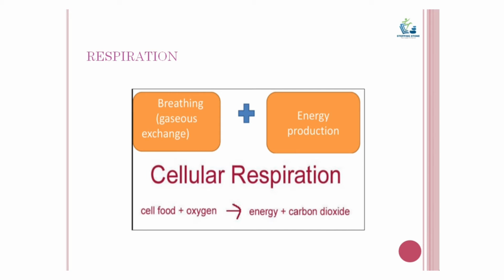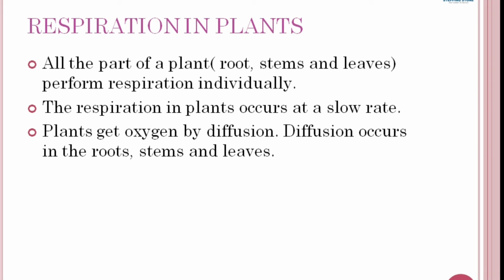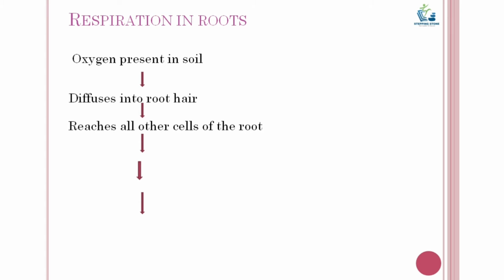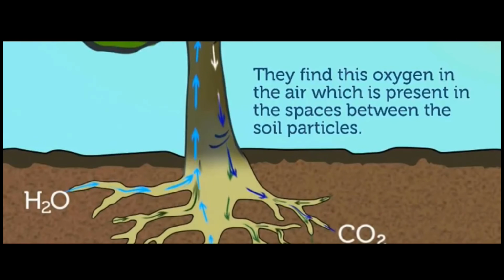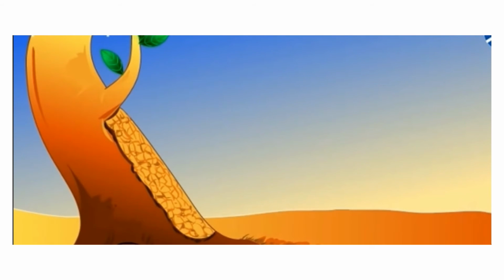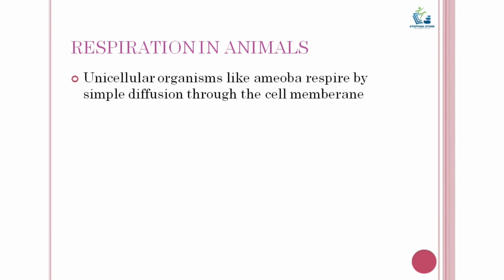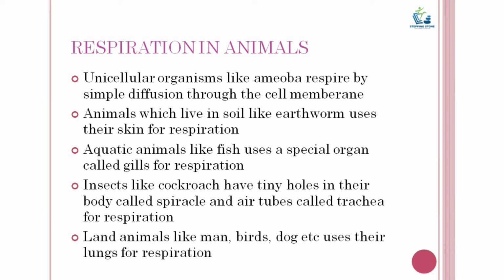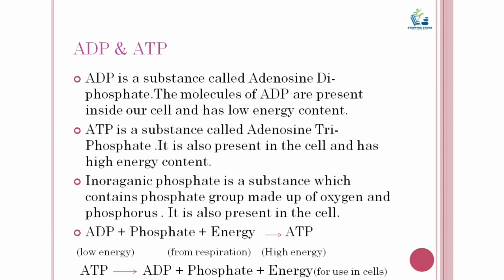CLASS 10 SCIENCE - LIFE PROCESSES | FULL EXPLANATION | PART - 3/Respiration in plants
In this video, we delve into the fascinating world of life processes as covered in Class 10 Science. Join us as we explore the fundamental processes that keep living organisms alive and functioning. From understanding the concept of nutrition and the various modes of intake, digestion, and absorption of food to exploring the transportation of substances within organisms, we uncover the intricate mechanisms that sustain life. We also delve into respiration and the vital role it plays in generating energy for cellular activities. Additionally, we shed light on excretion, the elimination of waste products, and how it contributes to maintaining a healthy balance within the body. Through engaging visuals, explanations, and real-life examples, this video aims to simplify complex concepts and help you grasp the essence of life processes. Whether you're a student preparing for exams or simply curious about the wonders of life, this video is a valuable resource. Don't miss out on unlocking the secrets of life processes. Hit the play button and embark on this exciting scientific journey with us!"